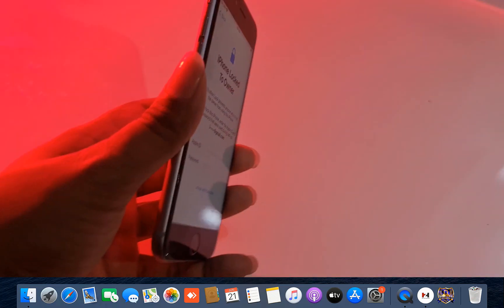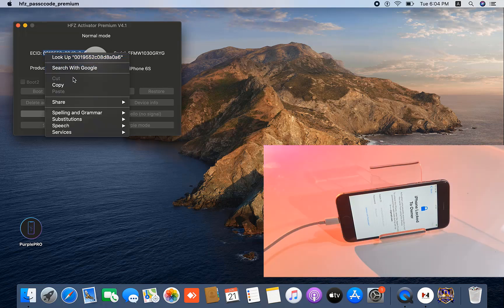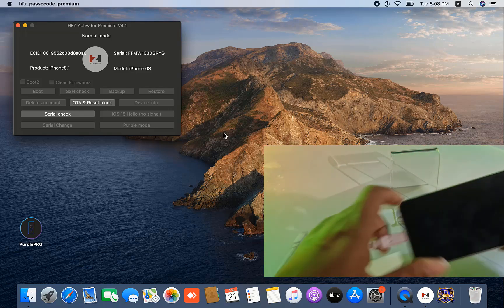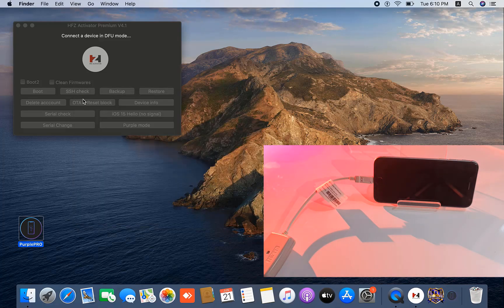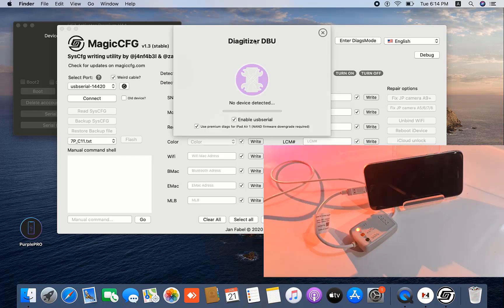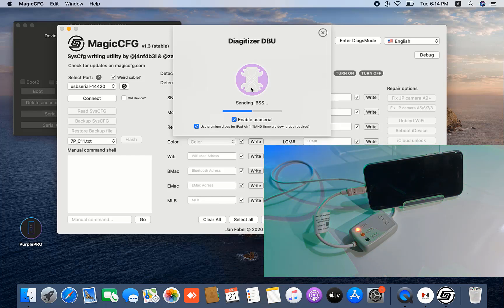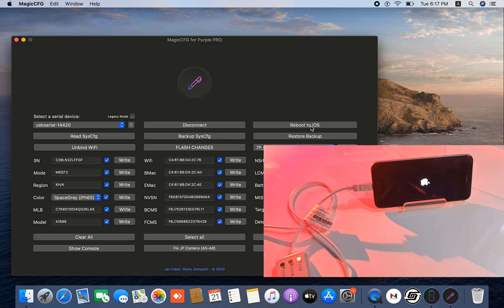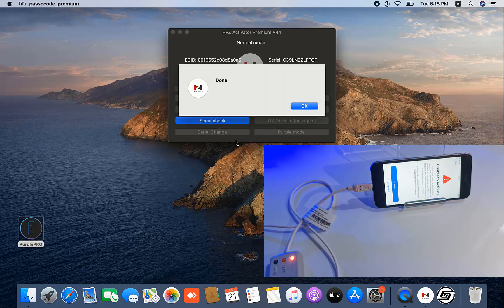iPhone 6S,6S Plus iOS 15.5 Bypass iCloud Hello Screen Full Guide iOS 15.6 Bypass by HFZ Activator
𝐒𝐨𝐦𝐞 𝐢𝐧𝐟𝐨𝐫𝐦𝐚𝐭𝐢𝐨𝐧 𝐢𝐧 𝐭𝐡𝐢𝐬 𝐯𝐢𝐝𝐞𝐨 𝐰𝐞 𝐚𝐫𝐞 𝐭𝐚𝐥𝐤𝐢𝐧𝐠 𝐚𝐛𝐨𝐮𝐭
in this we just guide, if you have any iPhone after update or restore when you try to active your iPhone 6s,6s plus, if ask iCloud id and you forget apple id and password, how to  recover and how to active with hfz activator your mobile for use, remember after bypass hello screen devices without jailbreak iOS 15.x.x not work sim card

𝐓𝐡𝐞 𝐕𝐢𝐝𝐞𝐨 𝐡𝐞𝐥𝐩𝐬 𝐲𝐨𝐮 𝐢𝐧 𝐭𝐡𝐞 𝐟𝐨𝐥𝐥𝐨𝐰𝐢𝐧𝐠 𝐢𝐬𝐬𝐮𝐞𝐬:
How to Bypass apple id,